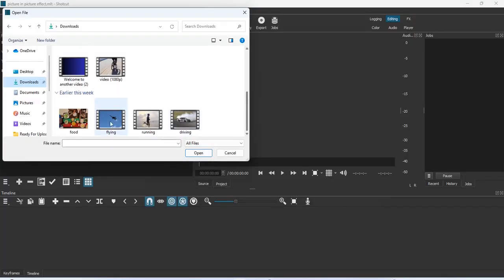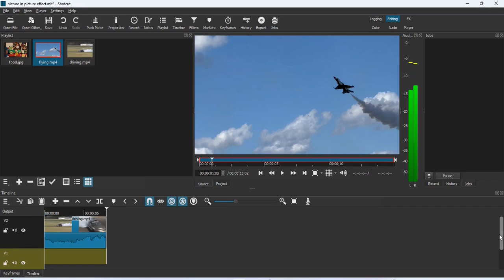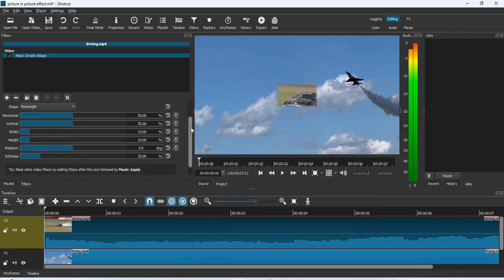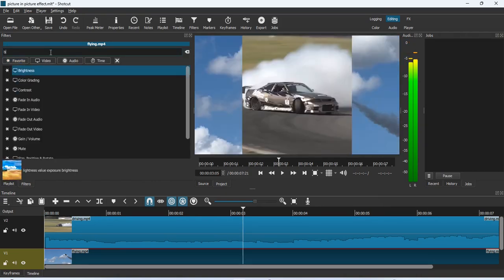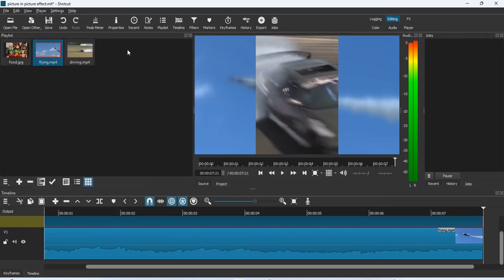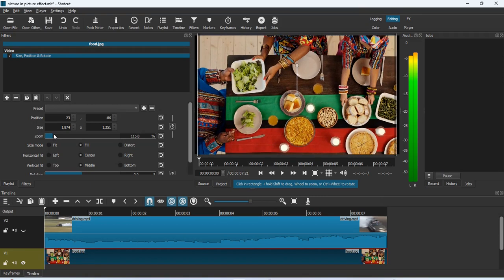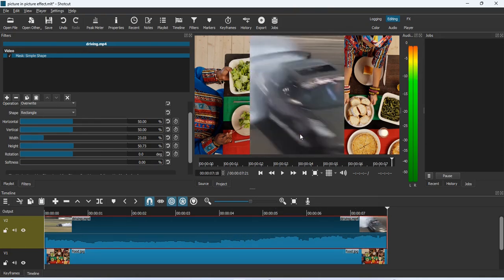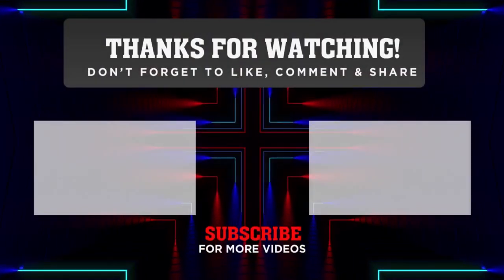PICTURE IN PICTURE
Hello people, I bring you greetings from this part of the world.

Enhance your video editing skills with this comprehensive tutorial on adding a stunning Picture-in-Picture (PiP) effect to your videos using the powerful Shotcut Video Editor.

Whether you're a YouTuber, filmmaker, or just a video enthusiast, the Picture-in-Picture effect can significantly boost the quality and impact of your content. In this step-by-step guide, we'll walk you through the entire process.

1. **Import and Arrange Multiple Video Tracks:** Discover how to seamlessly import your primary video footage and overlay content for the PiP effect. We'll guide you through the process of organizing your tracks for maximum visual impact.

2. **Resizing and Positioning Your PiP Window:** We'll show you how to adjust the size and position of your PiP window, enabling you to choose the perfect location for your secondary content. Achieve a professional look with ease.

3. **Opacity Control for a Transparent Look:** Learn how to adjust the opacity of your PiP, allowing you to create seamless overlays that don't overpower your main content. We'll cover the fine art of blending your PiP with the background.

4. **Exporting Your Video with the Picture-in-Picture Effect:** Once your PiP effect is perfected, we'll guide you through the export process in Shotcut. Ensure that your audience gets the full experience of your beautifully crafted video.

With Shotcut's user-friendly interface and robust features, this tutorial is perfect for both beginners and experienced video editors.

Whether you're looking to impress your viewers with engaging PiP effects, or you simply want to add a touch of creativity to your content, this guide has you covered.

If you found this tutorial helpful, share it with your fellow creators and help them elevate their video editing game.

Join us on this exciting journey to master the art of video editing!

Ensure to watch every single video in this series to ensure that you gain a valuable skill, video editing, at the end of the series.

Remember to check out other videos, on this channel, on how AI can be used to maximize productivity: